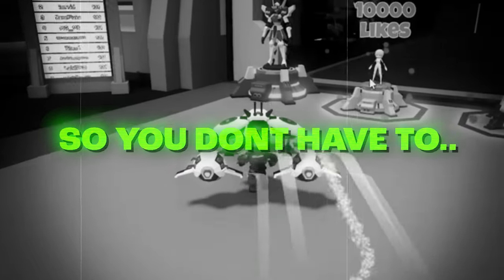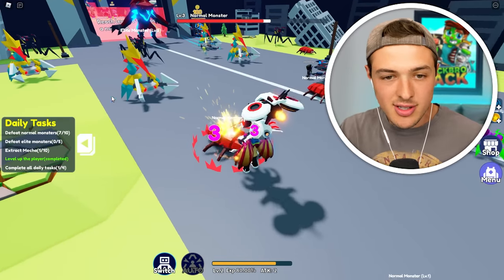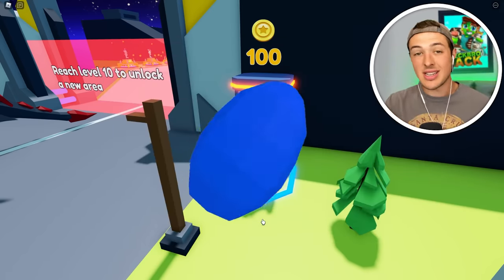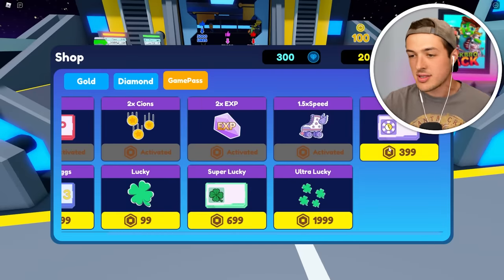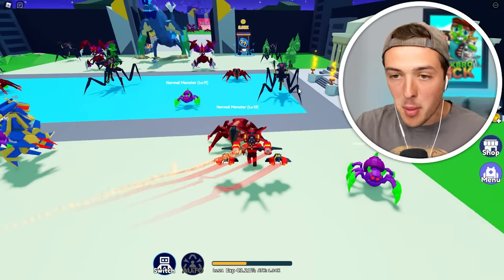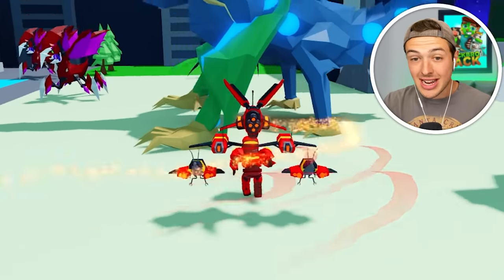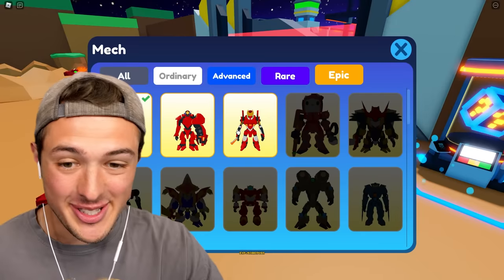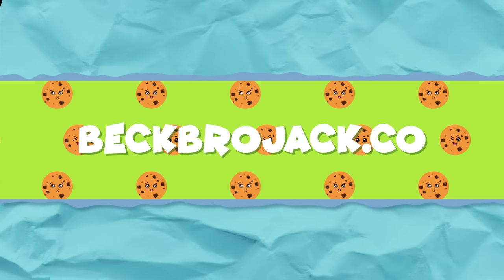Upgrading WORLD'S STRONGEST MECHA in ROBLOX!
Upgrading WORLD'S STRONGEST MECHA in ROBLOX! w/BeckBroPlays